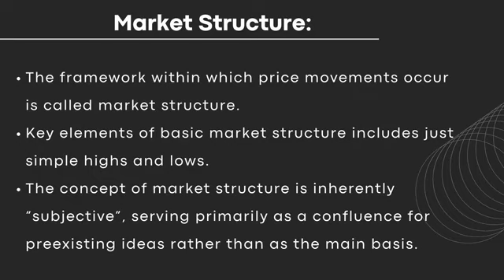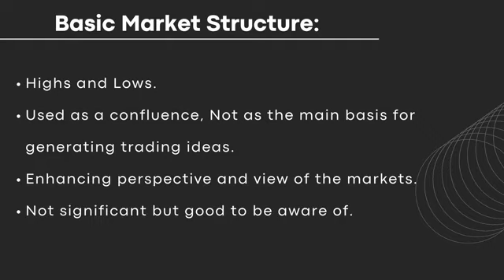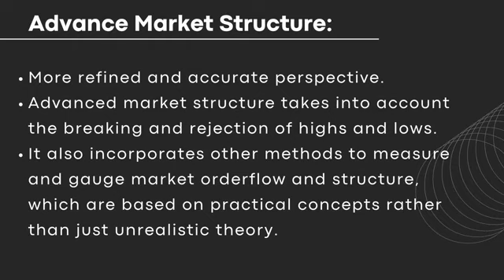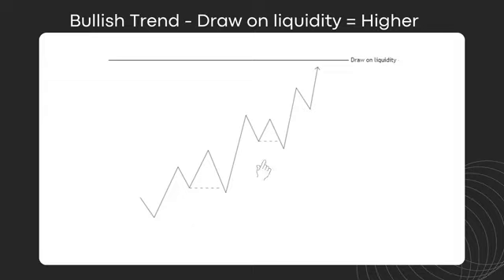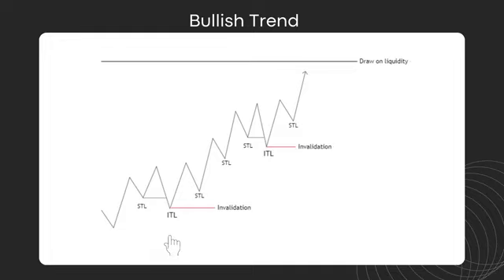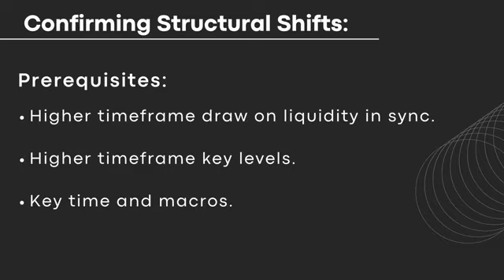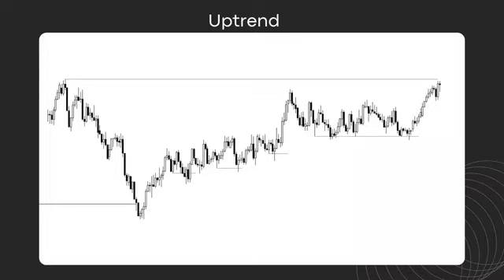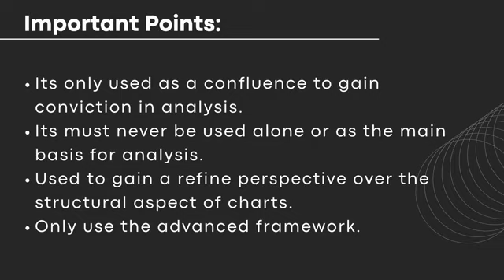Sham CPI Course - Chapter 9 Advance Market Structure